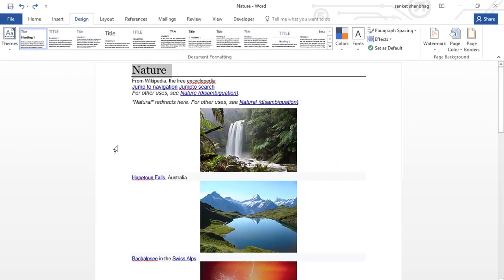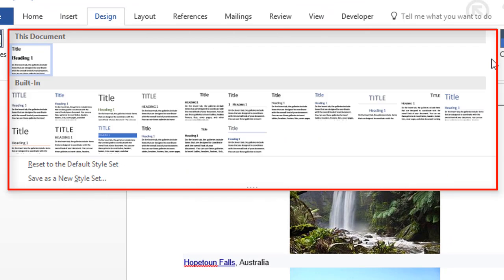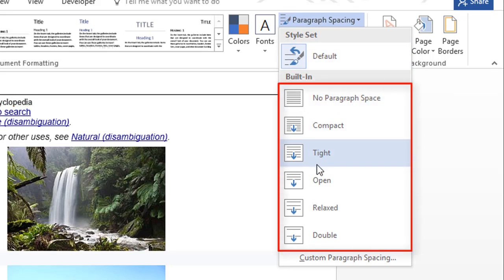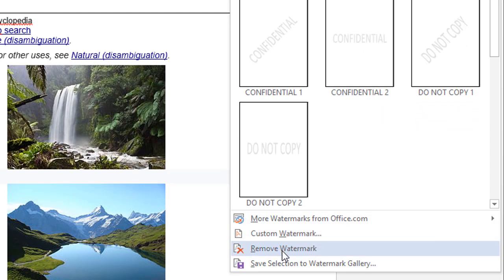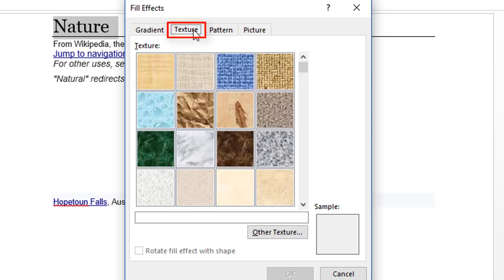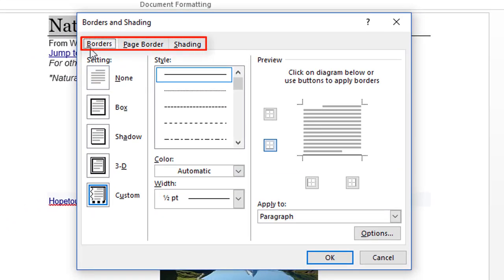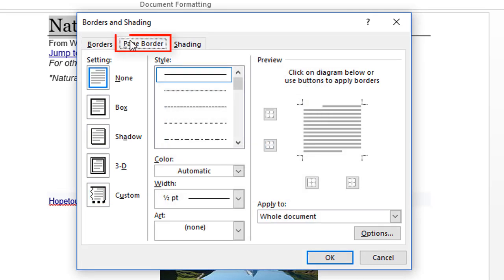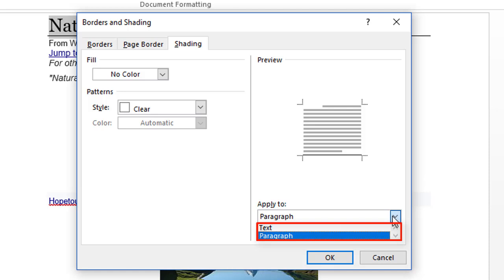Design Menu (Word)